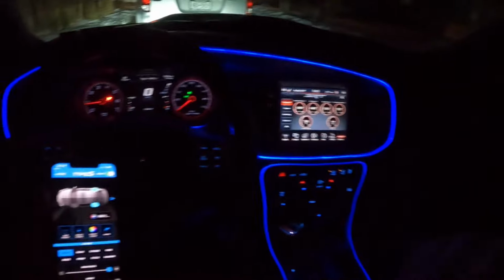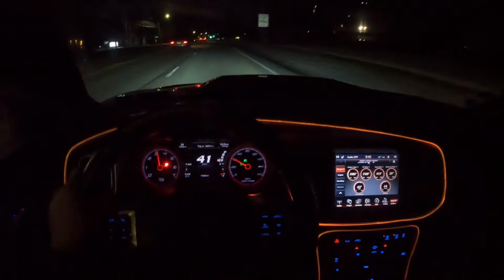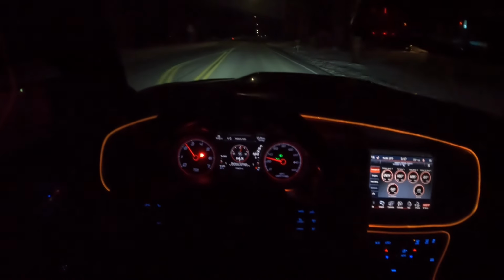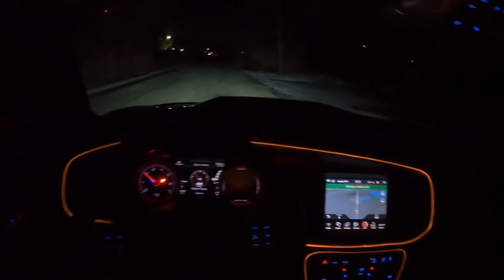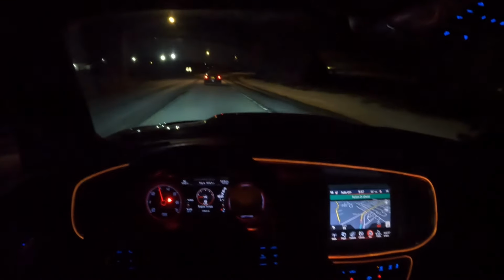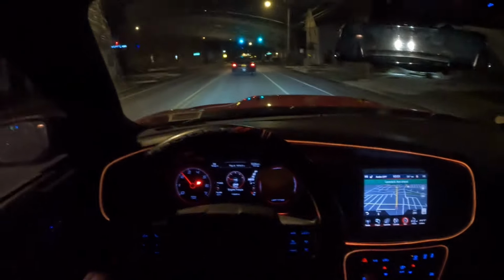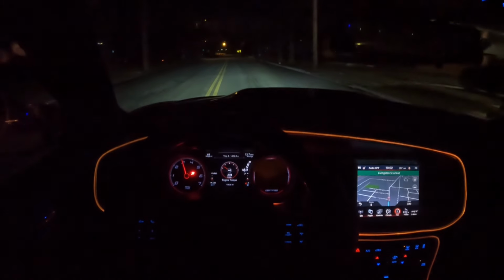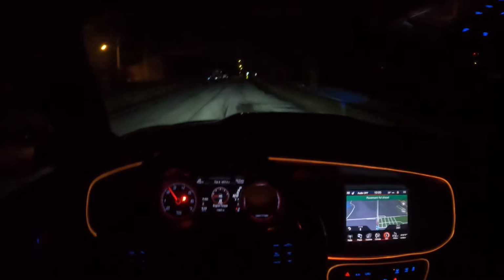20° 9PM Nighttime POV Drive in My Dodge Charger R/T AWD!